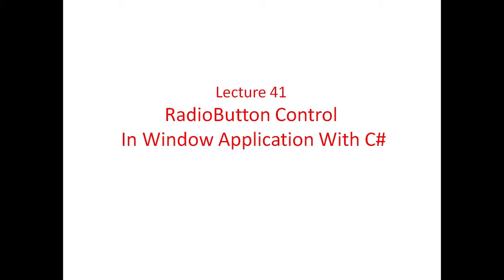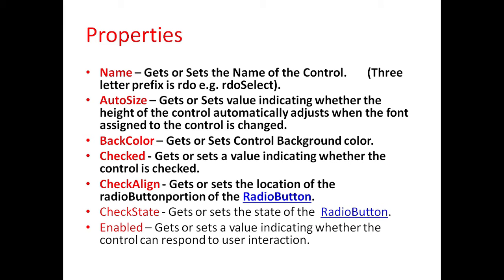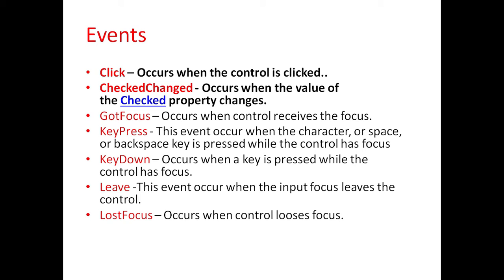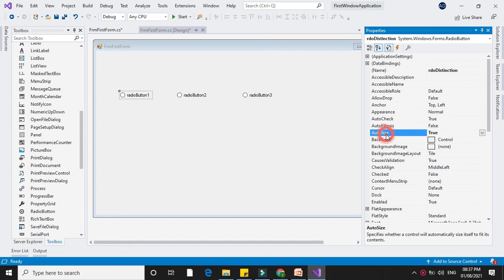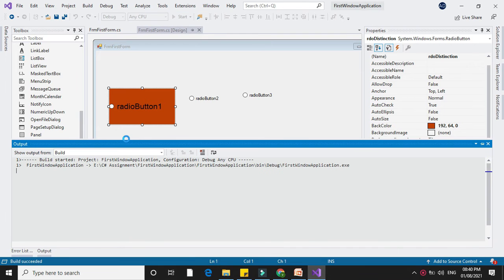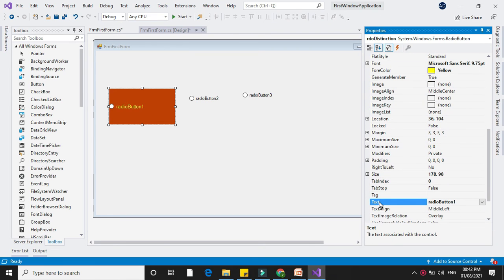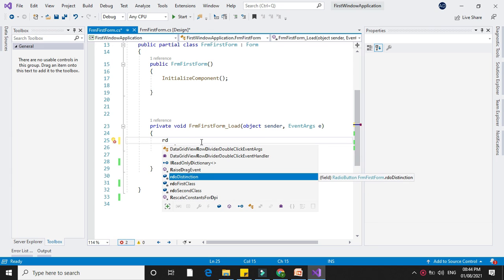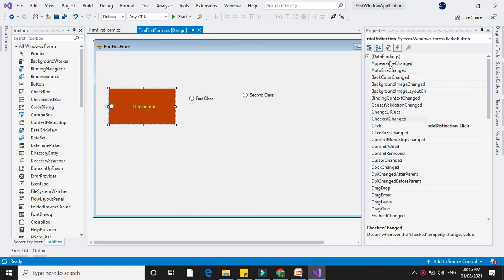RadioButton Control in Window Application with C#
RadioButton Control in Window Application with C# demo program